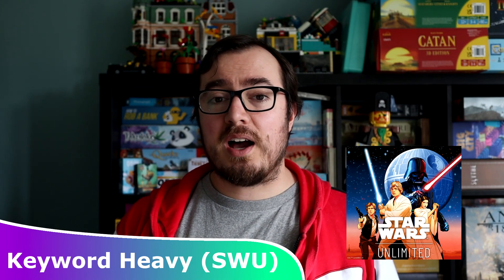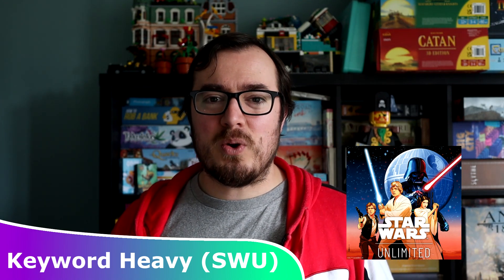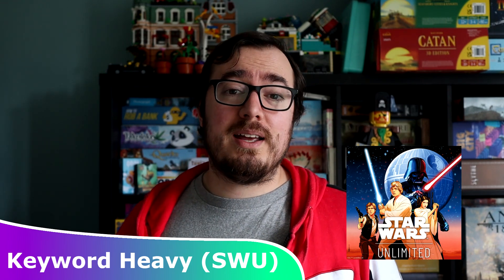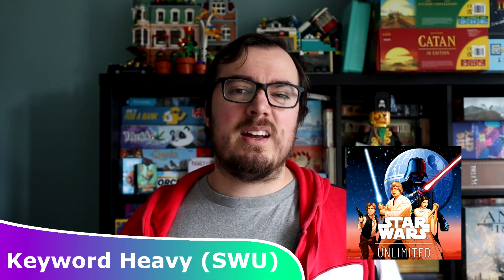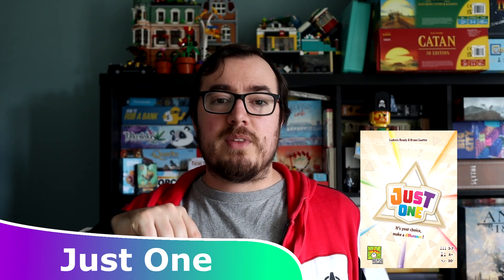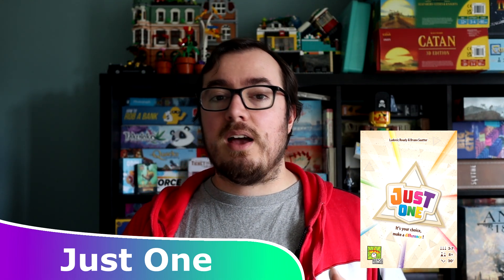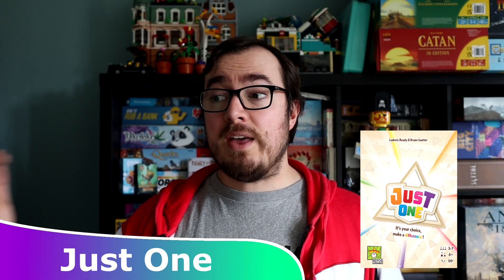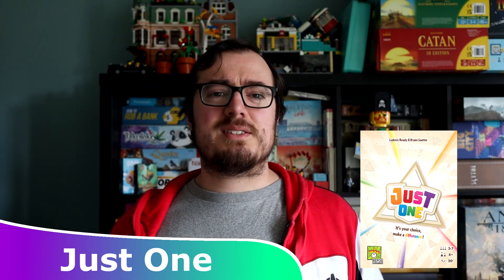Top 5 Boardgames Which NEED An App!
Apps are often looked down on in boardgaming but they can really inprove games if done right. Here's 5 games that I think could do with some sort of companion app!